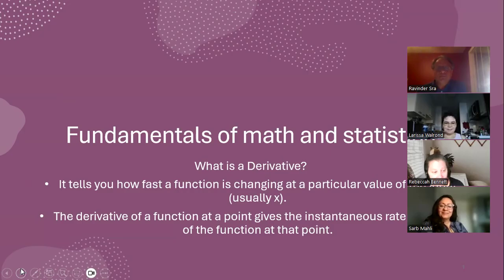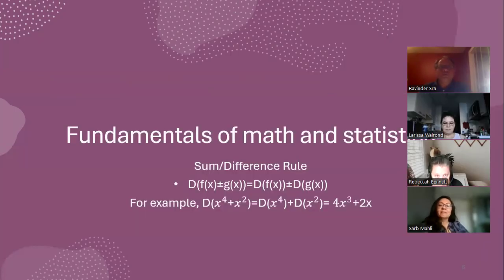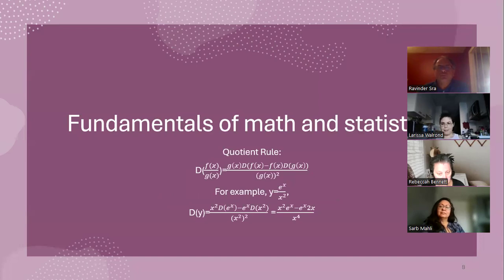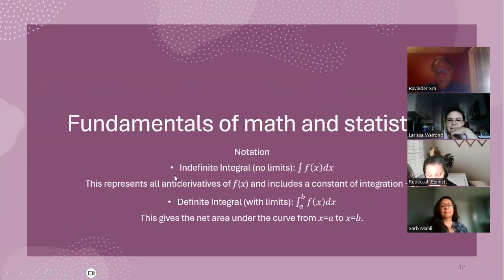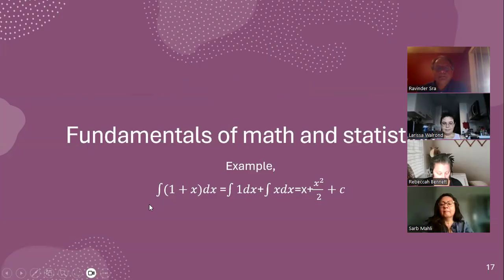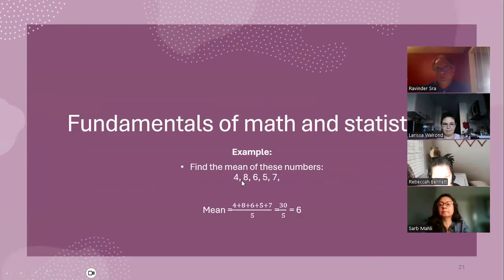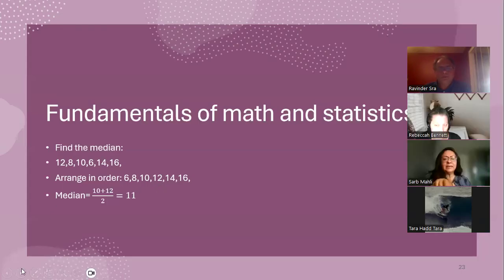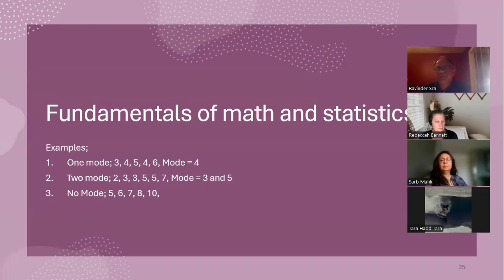Fundamentals of math and statistics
Course: PIDP 3320 - Facit Learn Online Fundamentals